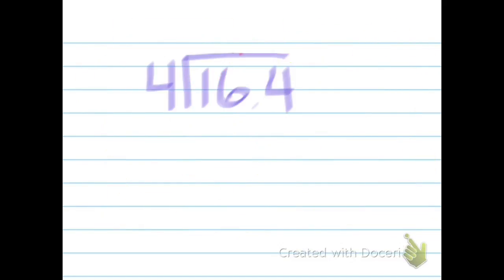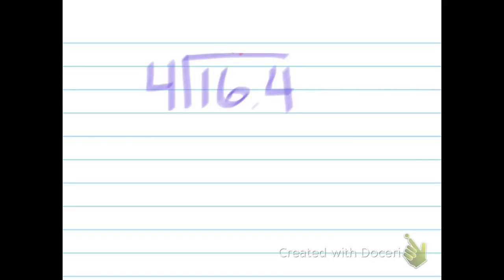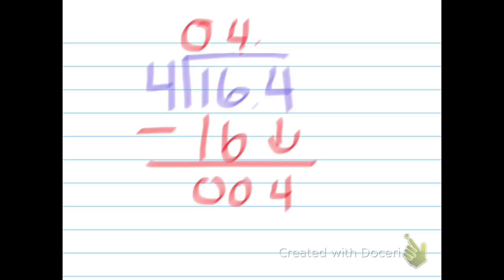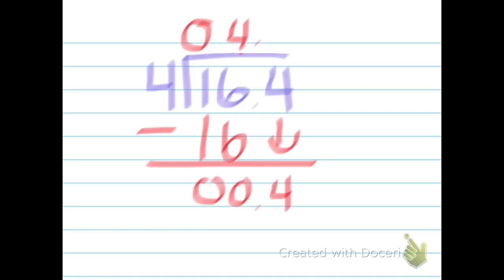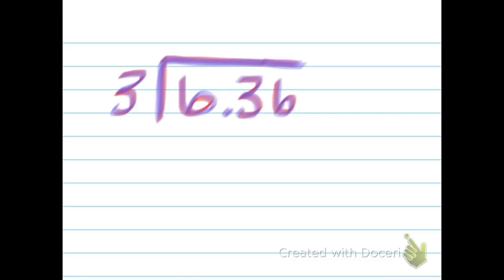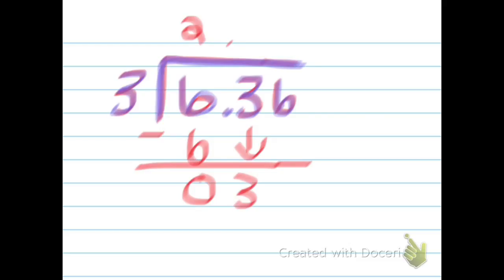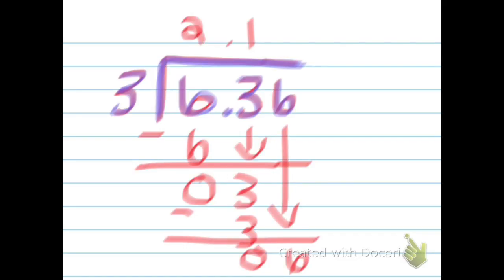Dividing Decimals By Kenzie